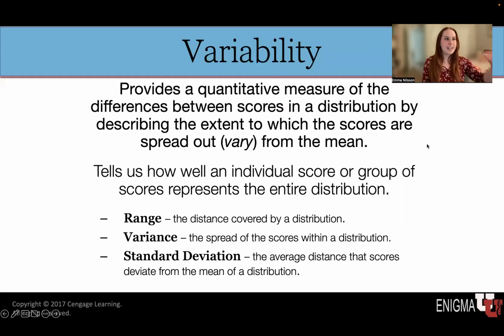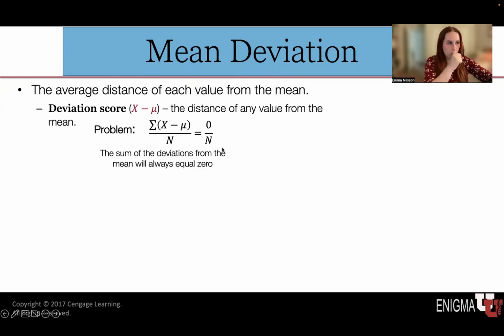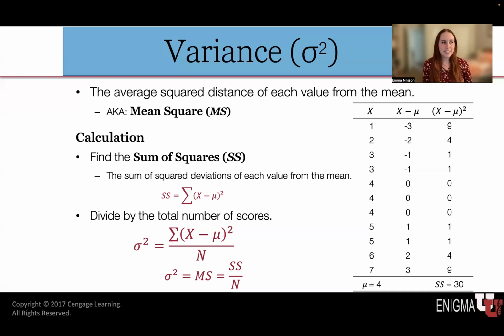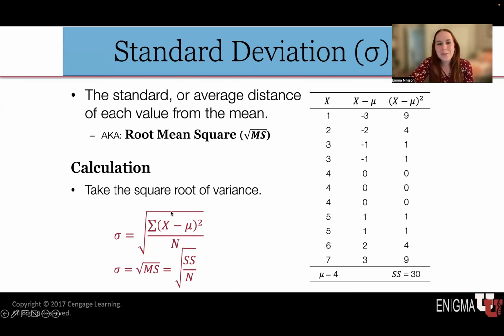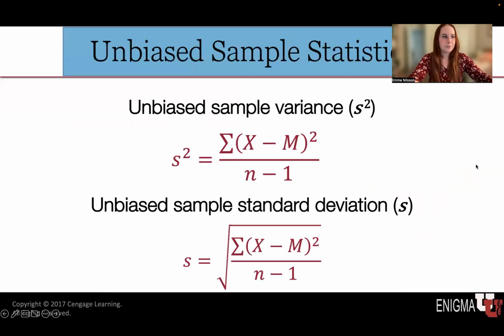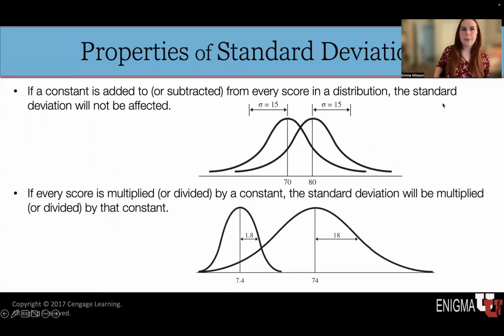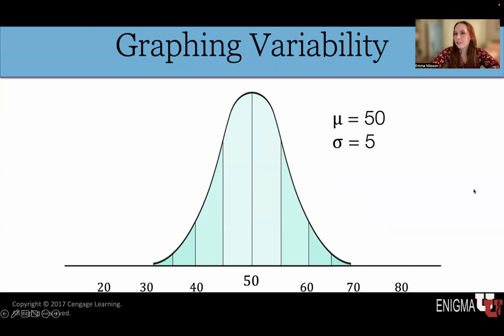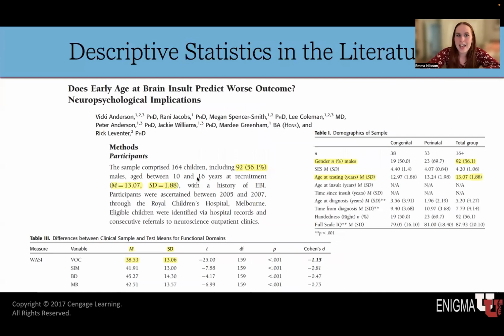7.2.2_ENIGMAU_statistics2p2